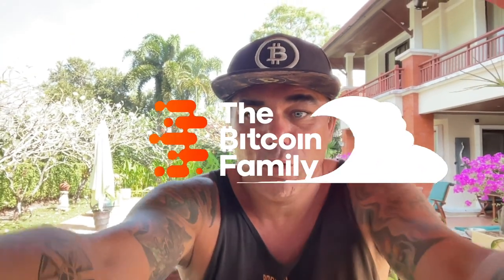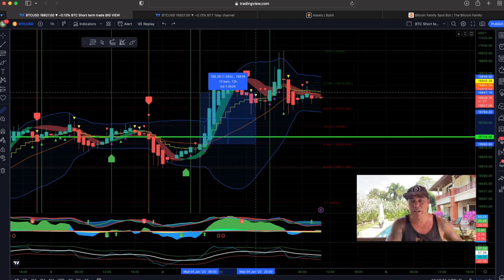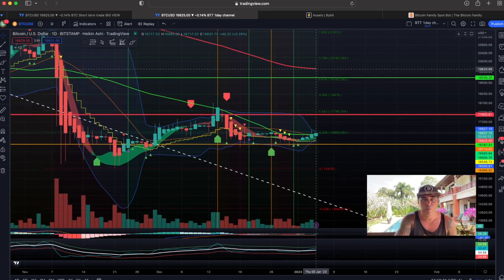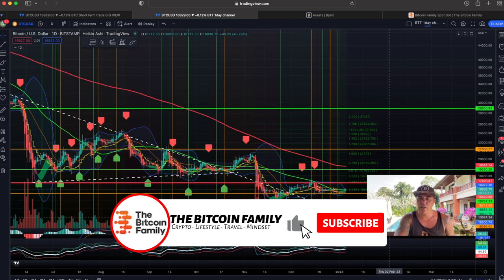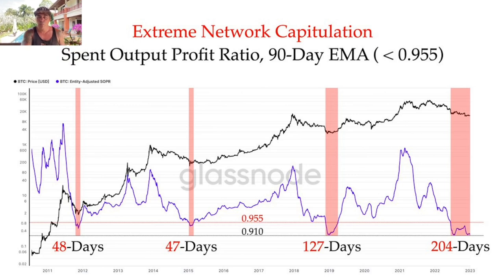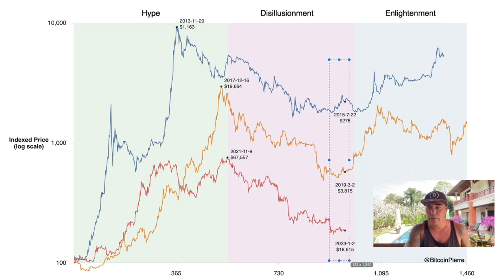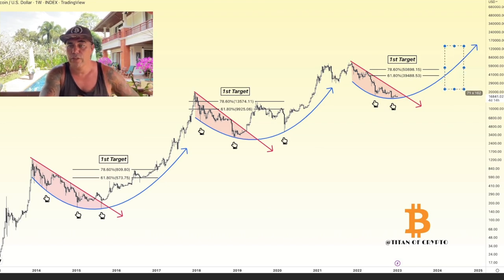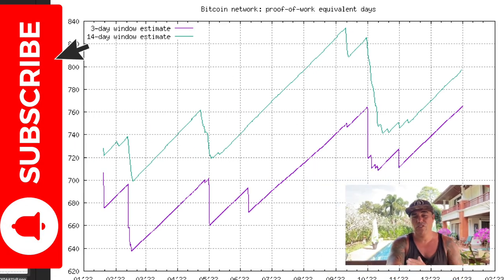BITCOIN BAM 💥 UPCOMING BUT YOU COULD ALSO TRY THIS!!!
Step 1: Connect your wallets
Step 2: Click on "I'm invited"

⏰ Time Stamps ⏰
0:00 Intro
0:30 Bitcoin Price TA
3:31 THE SPOT BOT  3,5% passive income
5:10 5 Amazing  BTC Charts